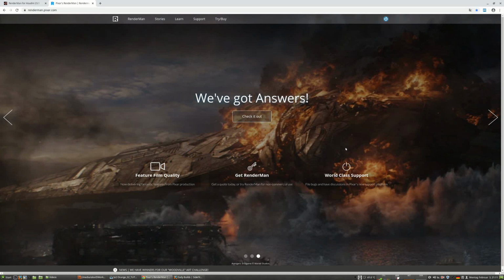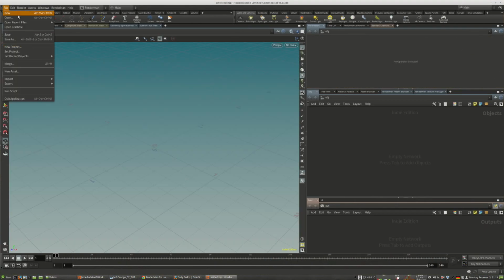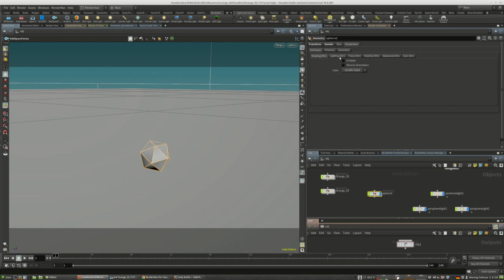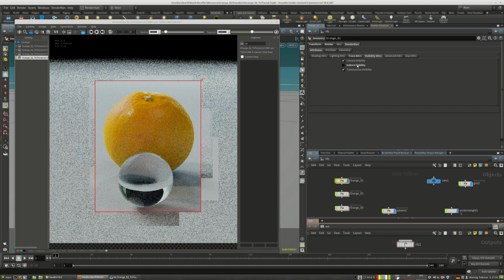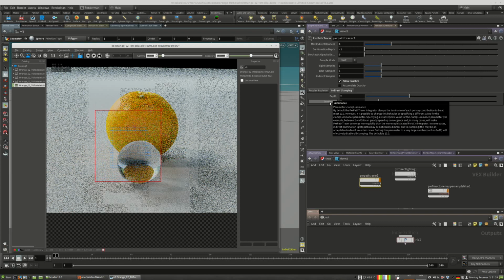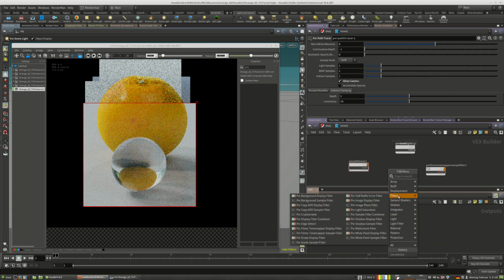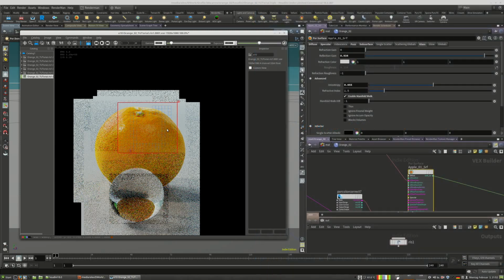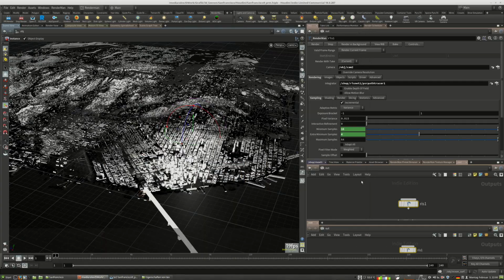Tips 02 on Renderman 23.1 for Houdini18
This Video should help starting with Renderman 23.1 for Houdini 18 and provide necessary tips.
It also shows some workarounds in order to have the best experience with Renderman 23.1 in Houdini 18.
It also provides Feedback on the latest Release of Renderman 23.1 for Houdini 18

Chapterlist and playback starting points:

Chapter 1 - Renderman Update 23.1 - 1:48

Chapter 2 - Why you have to use Houdini 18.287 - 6:57
Chapter 3 - Why you have to use Spare Parameters - 11:49
Chapter 4 - Renderman Integrators - 23:45
Chapter 5 - Renderman Renderfilters - 32:08
Chapter 6 - Conclusion about Renderman 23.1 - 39:10

 Links to the addional informations on Renderman.